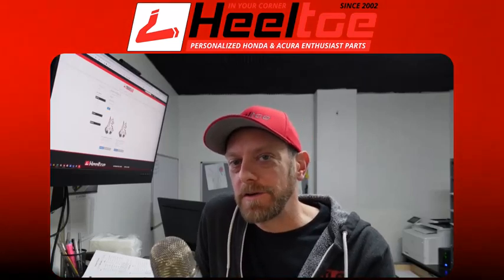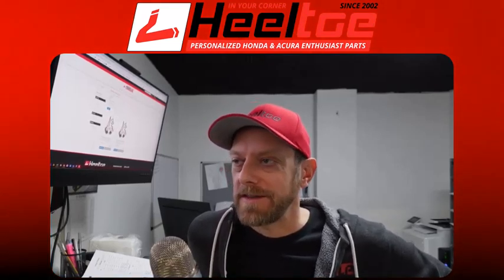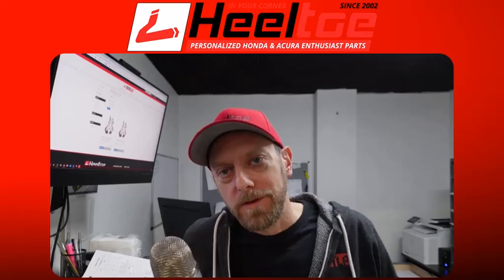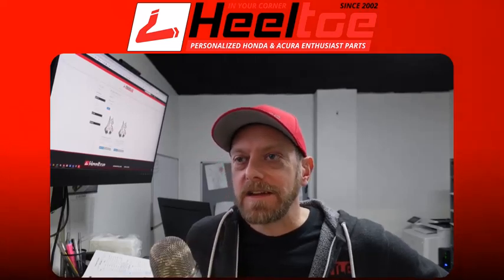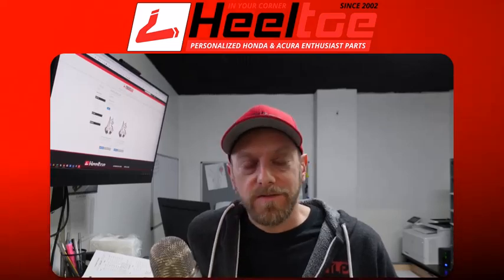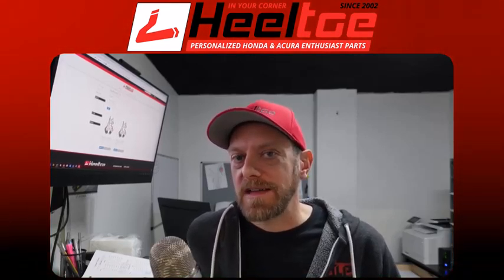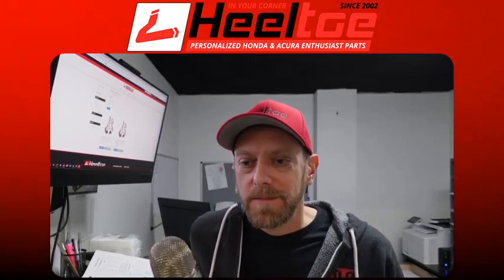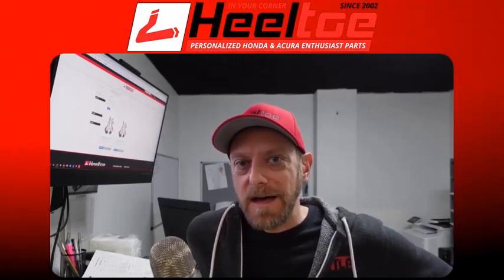CC29: The Right Exhaust Size Isn't Bigger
Our simple male minds always seem to dump into a "bigger is better" mentality. For many things this sort of thinking make sense. But for exhaust diameter, the logic breaks down.

A bigger exhaust CAN flow more air than a smaller one. But how much your engine CAN flow is a different amount of air. The goal of the exhaust is to flow the air the engine is capable of processing in the most efficient way it can. After tuning, improving airflow on the inlet, raising boost, and other upgrades the need for a larger exhaust is clear. The engine can support more airflow, so the exhaust needs to support it as well.

But there needs to be a realistic view of what the engine is capable of doing before the size of the exhaust can really be determined. The point is, the exhaust size is a tunable factor just like spring rates, the ride height and the damper firmness. More isn't always better!